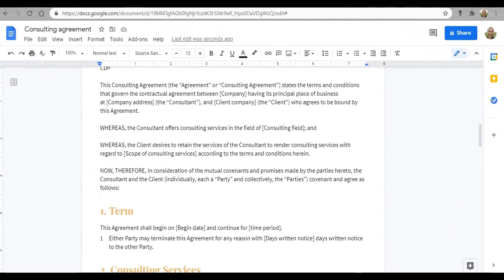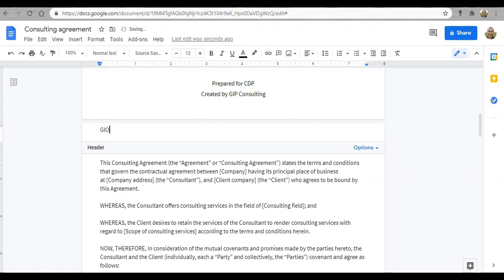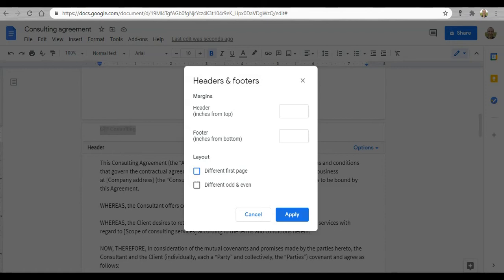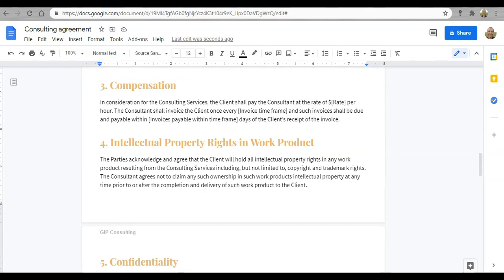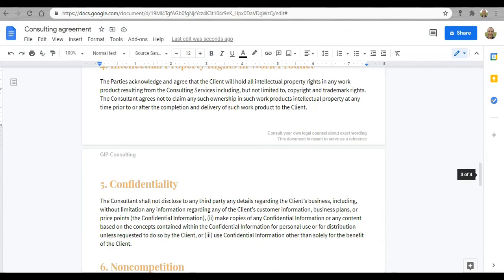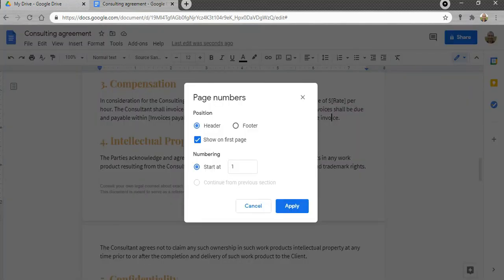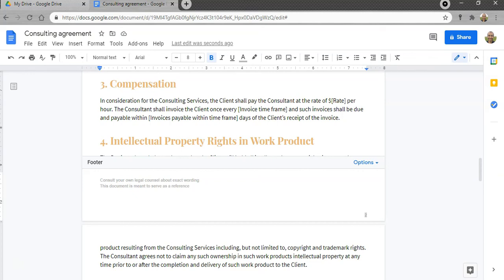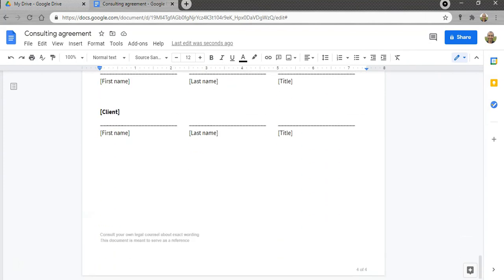5. Adding a Header, Footer & Page Numbering to a Doc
This video will teach you how to add a header, footer, and page number to your Google Doc.